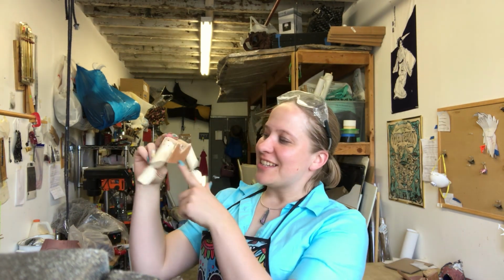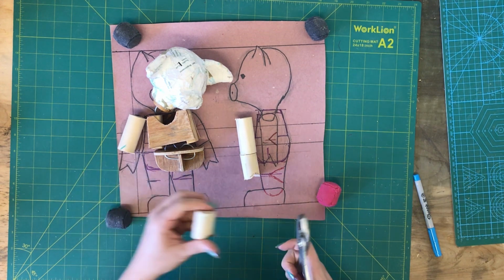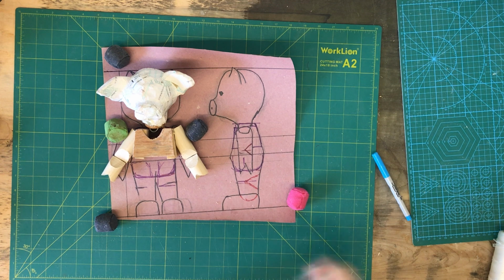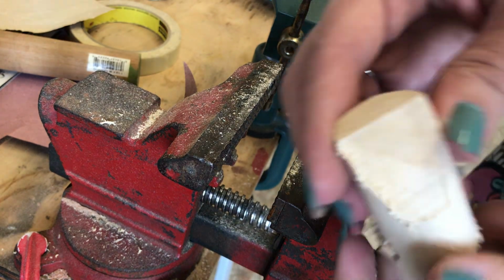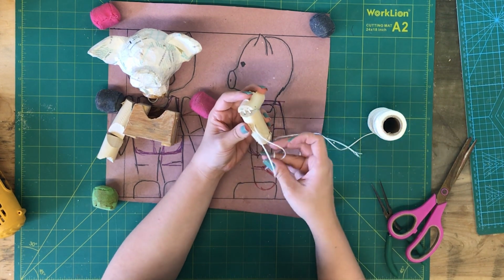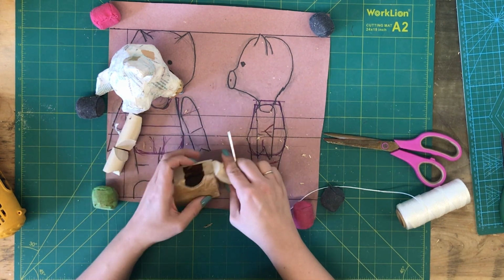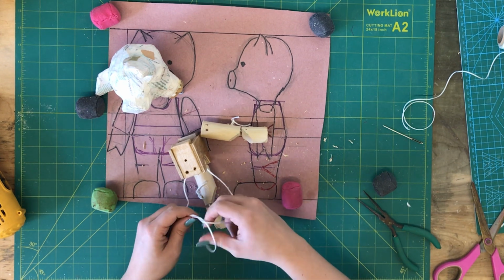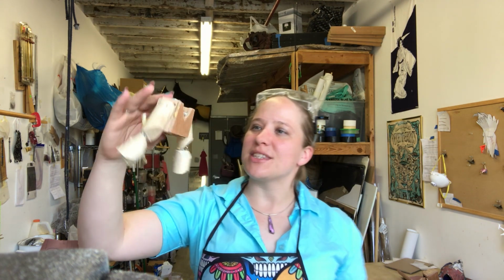How to make rope joints for the arms of a marionette string puppet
This tutorial shows to make rope joints for the arms of a marionette string puppet.

Tools:

Band saw

Cutting mat